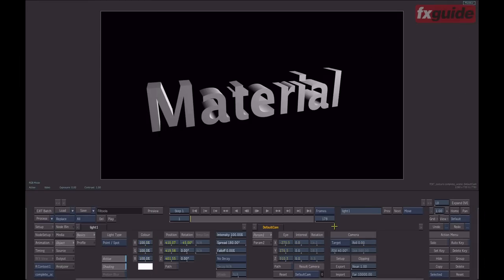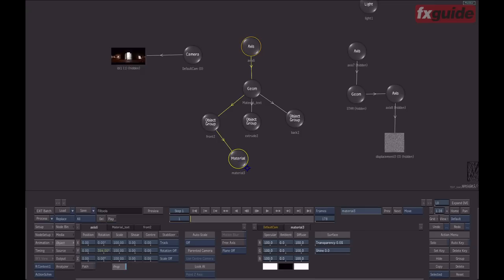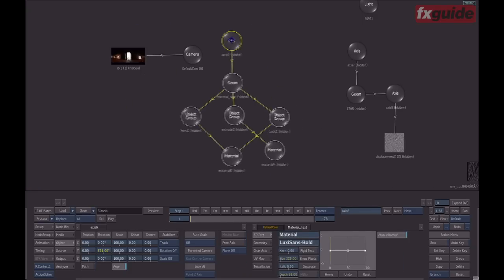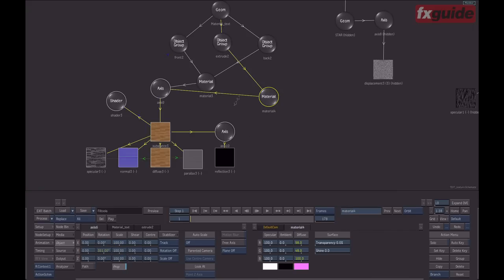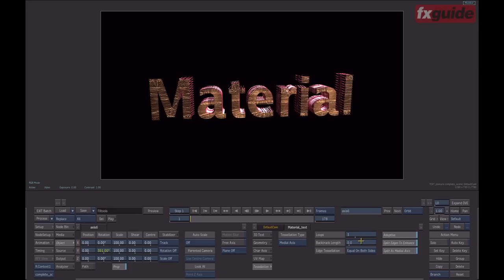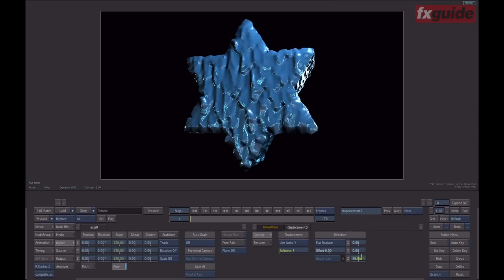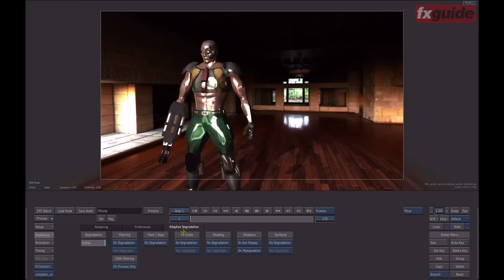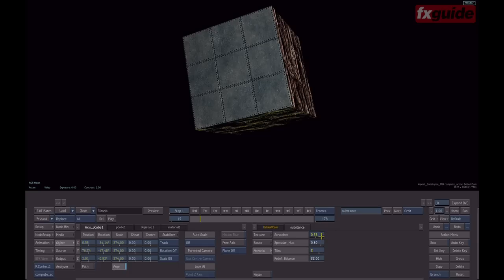2012 Materials Improvements